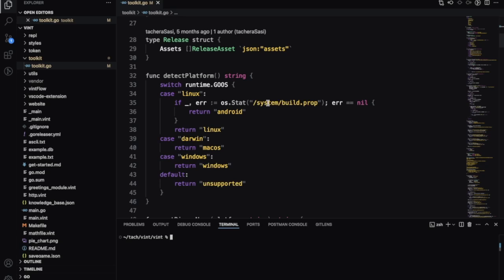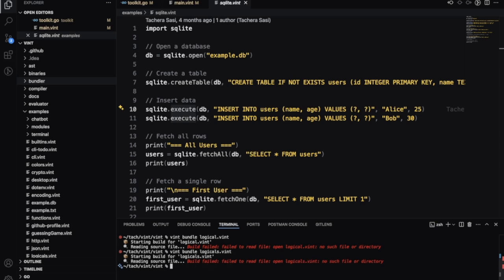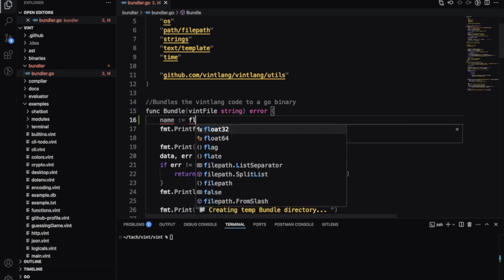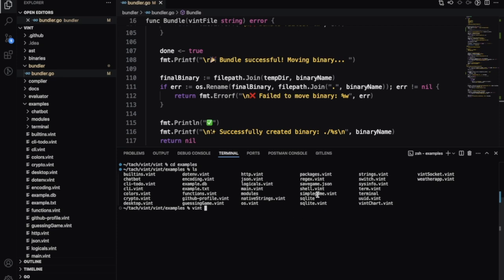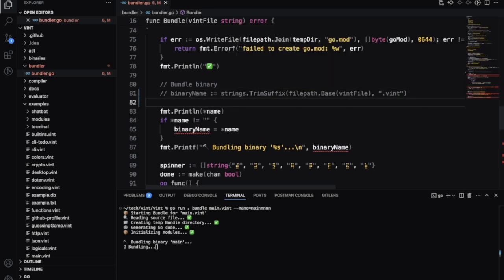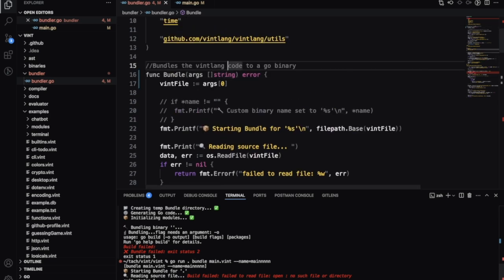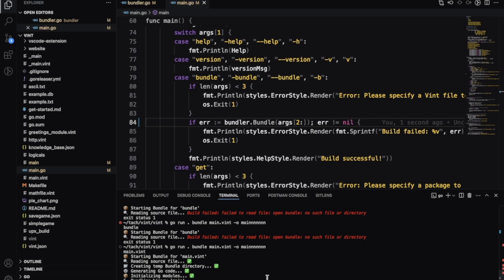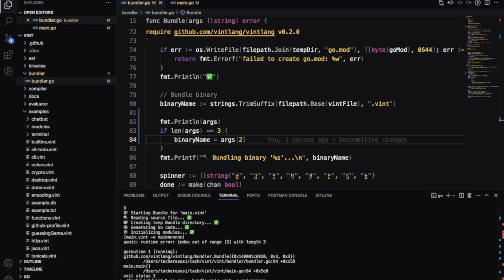BUNDLE to BINARY!